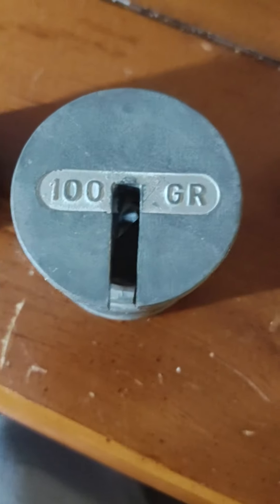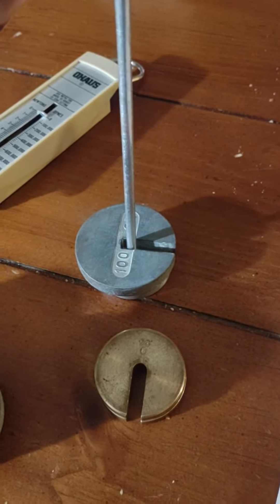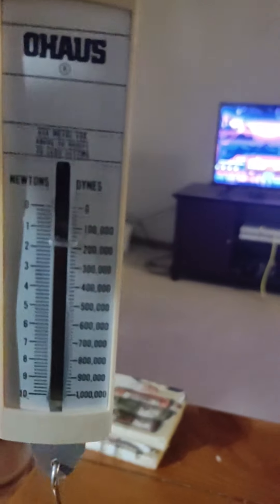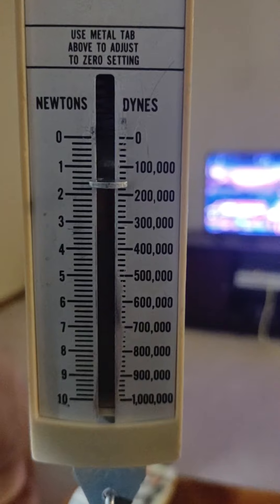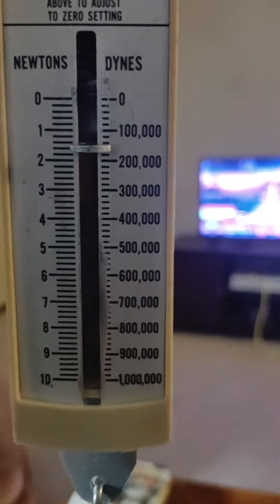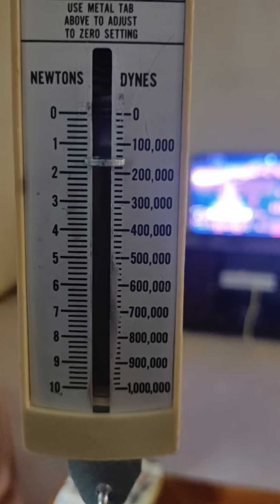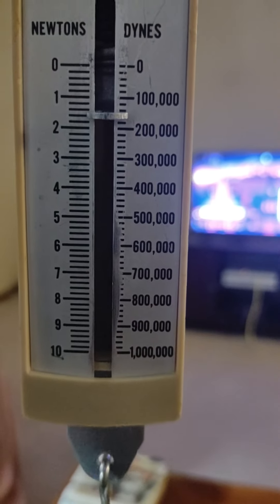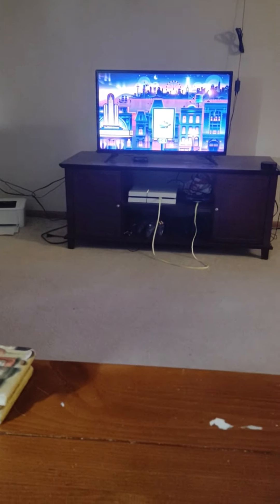Force of Gravity Lab - Trial 2